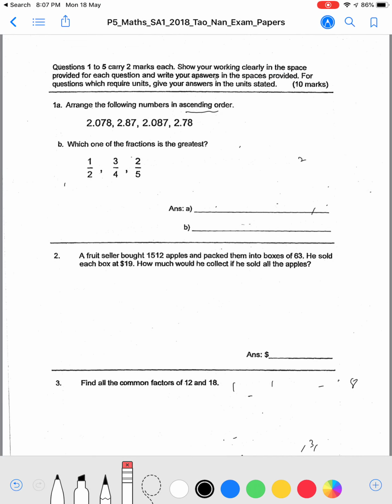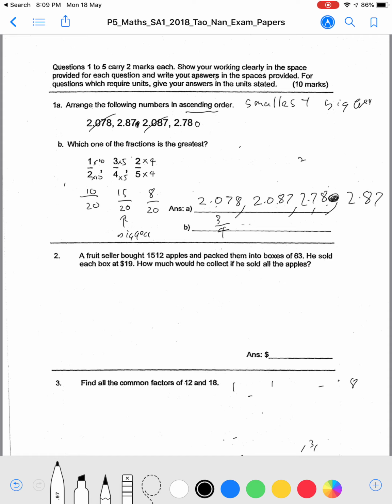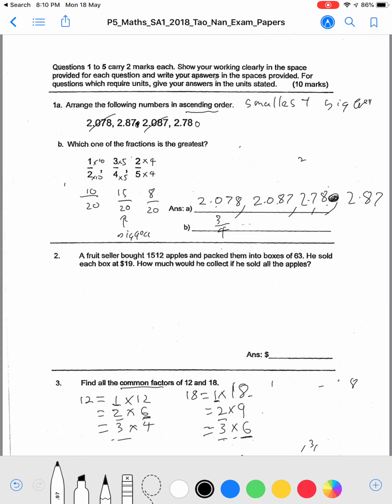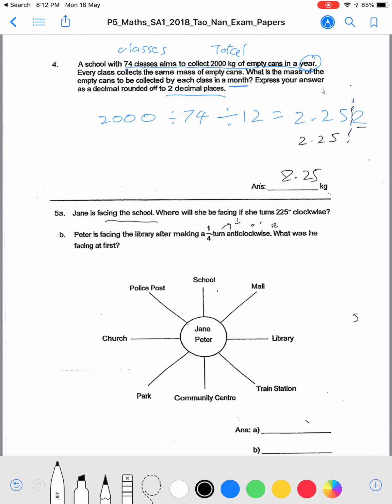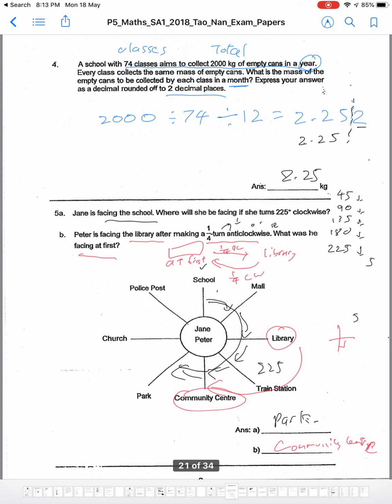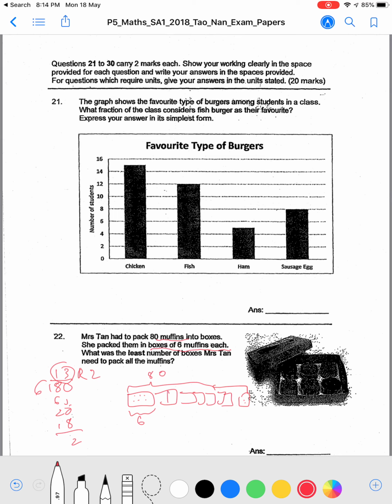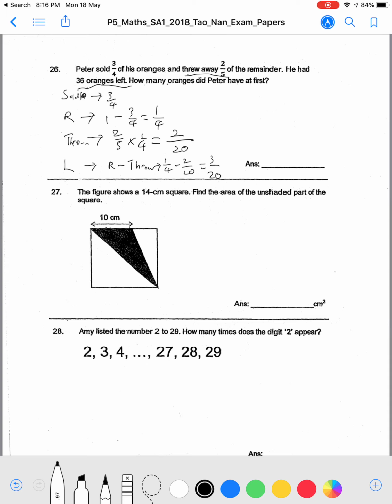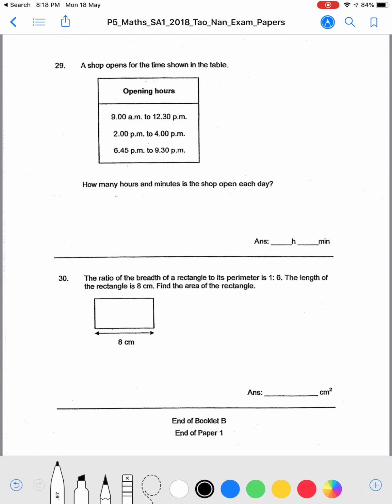TN 2018 maths SA1 explanations 18 May 2020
TN 2018 maths SA1 explanations